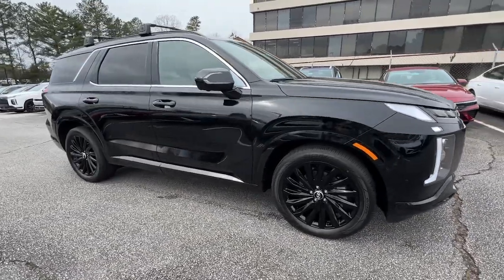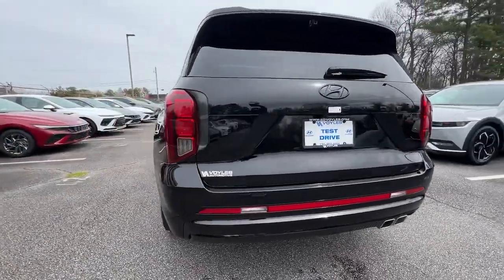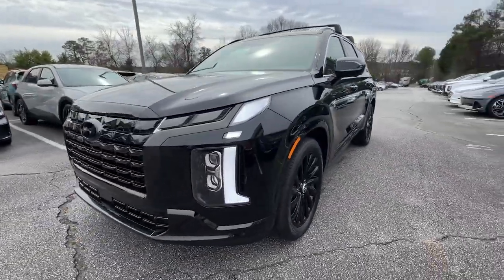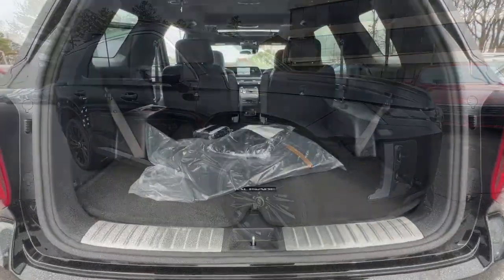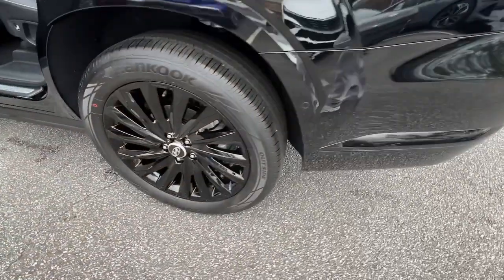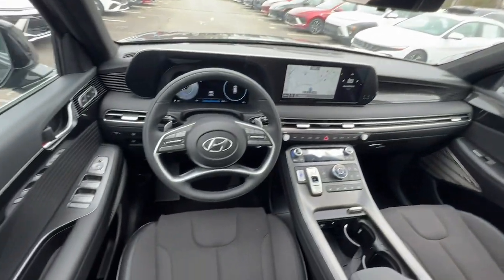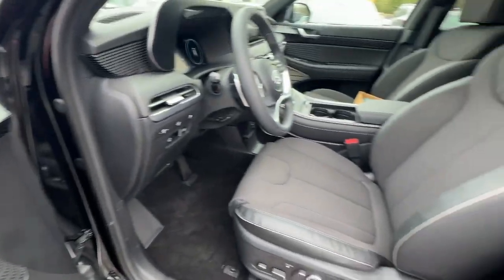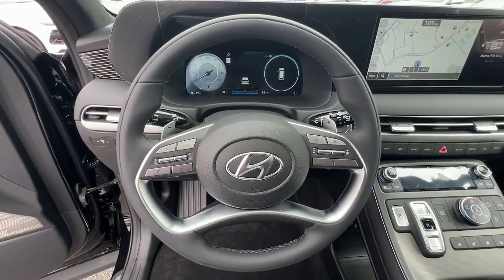2024 Hyundai Palisade Calligraphy Night Edition GA Smyrna, Marrietta, Atlanta, Alpharetta, Kenn...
New 2024 Hyundai Palisade Calligraphy Night Edition available at Ed Voyles Hyundai located in 2135 Cobb Pkwy SE, Smyrna, GA, 30080. Servicing the Smyrna, Marrietta, Atlanta, Alpharetta, Kennesaw area.

Get into a car with value, the   2024  Hyundai Palisade. Style, space, and performance are yours in this well-equipped Palisade. With a smooth V6, premium interior, ample cargo area, standard driver assistance, and a host of modern passenger amenities, this SUV delivers exceptional quality and capability. The following are some of this vehicles highlighted options: Heated Steering Wheel
, Front Massage Seats, Head-Up Display, Intelligent Auto on/off High Beams, Pre-Collision System, Lane Departure Warning, Navigation System, Keyless Entry, Sun/Moonroof, HANDS-FREE LIFTGATE. Sophistication meets family-focused flexibility in this can-do Palisade. See for yourself when you take it out for a test drive. Our professional staff looks forward to giving you excellent service!